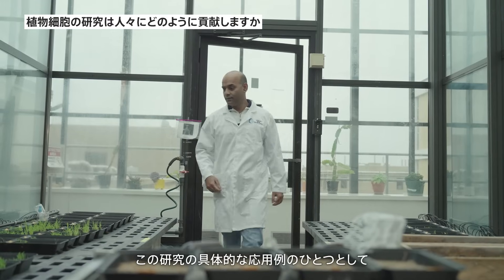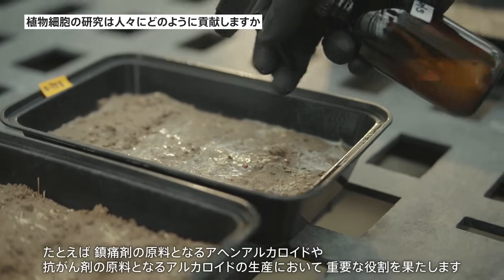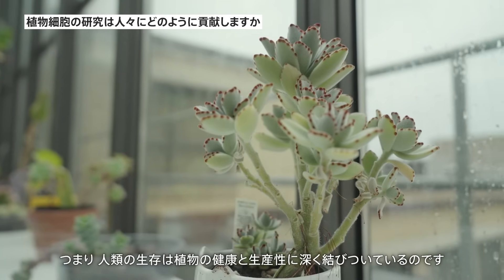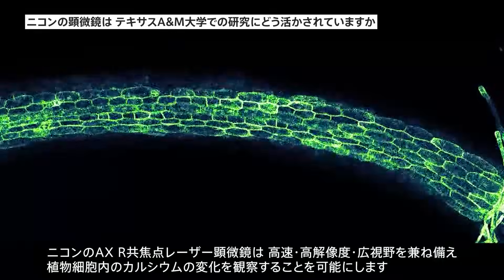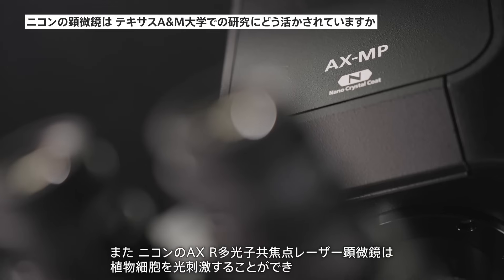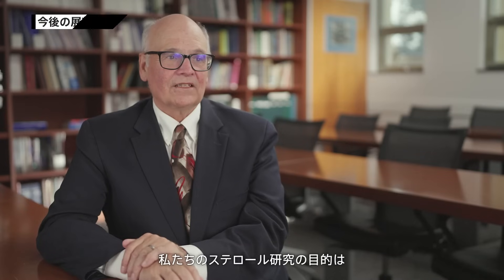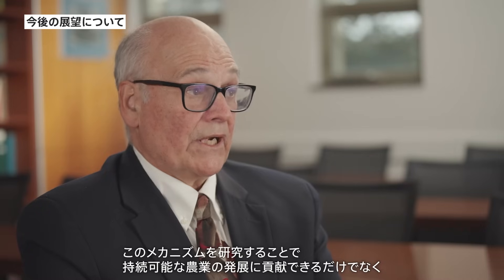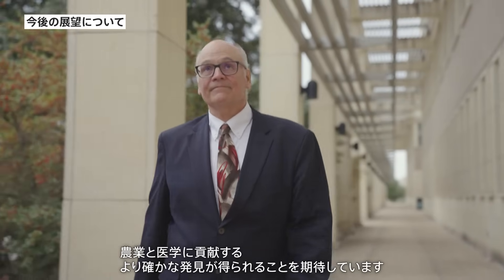Nikon Well Being：植物の細胞から未来を探る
私たちの身近にある植物たち。その細胞を生物学的な視点で探究することによって、研究者たちはその複雑なメカニズムの中に、未来への課題に対する解決策を見出しています。ニコンの顕微鏡が、その研究を支えています。